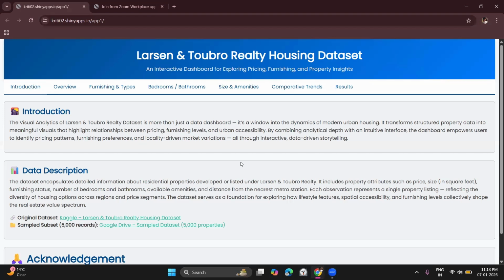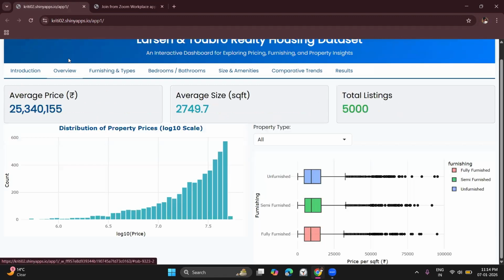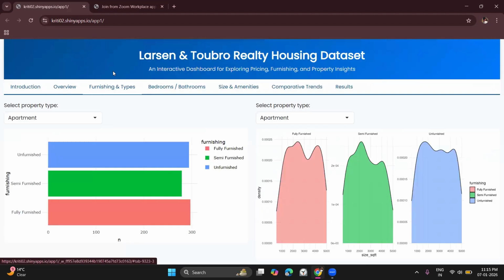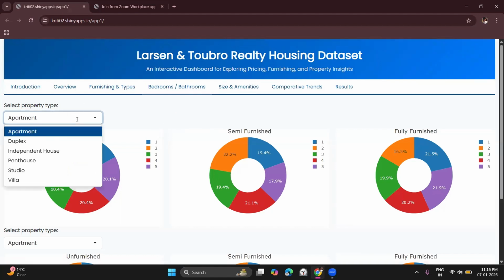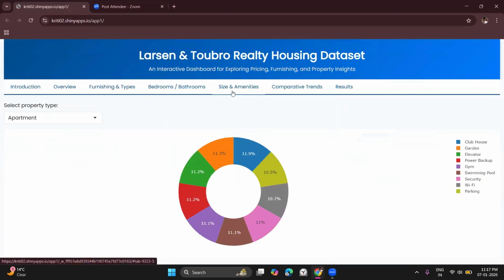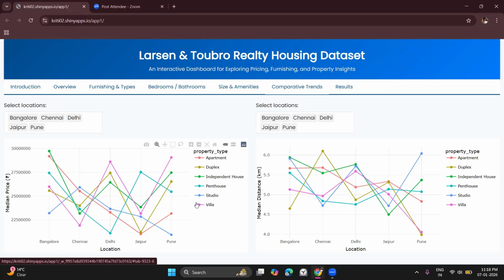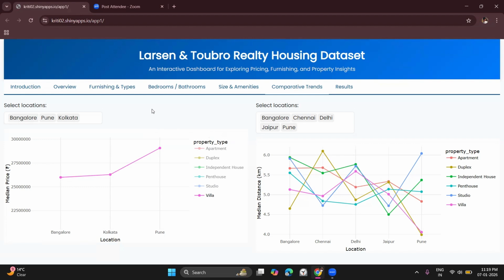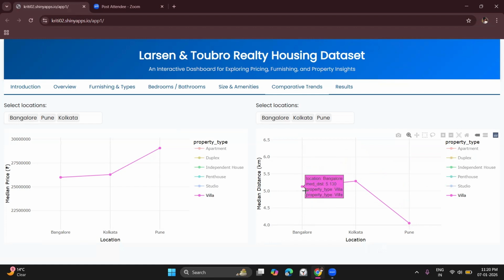Larsen and Toubro Realty Housing Dataset | Project | CMI | Data Science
Interactive dashboard on L&T dataset using R-shiny.